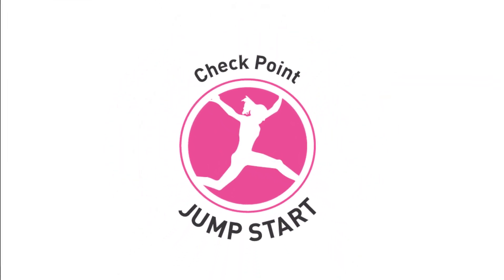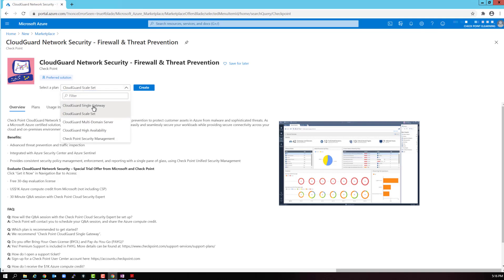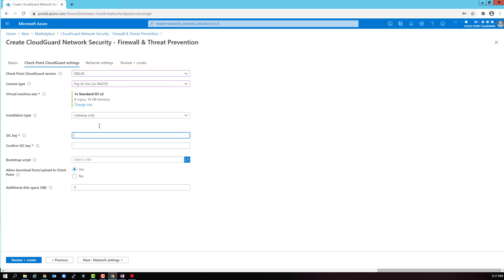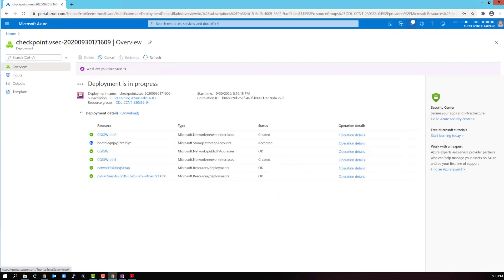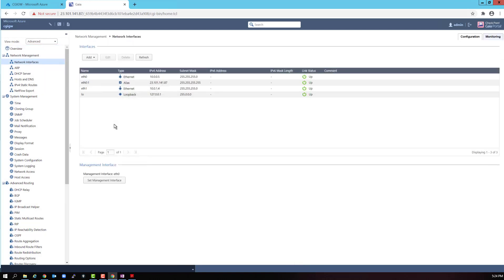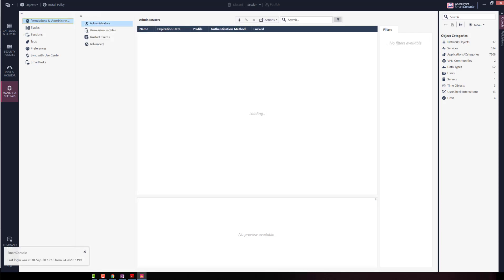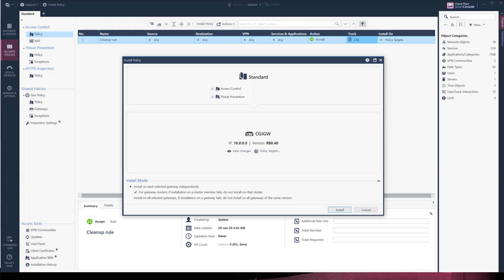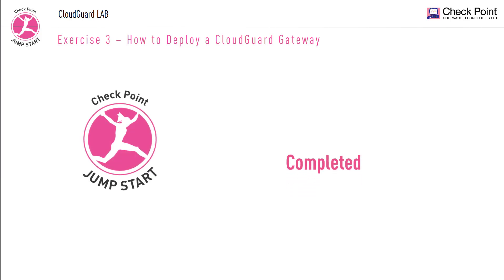Check Point Jump Start: Cloud Security - Lesson 10 - Deploy CloudGuard Gateway